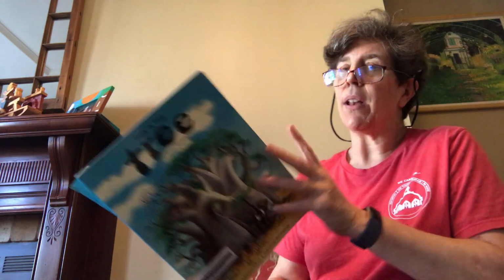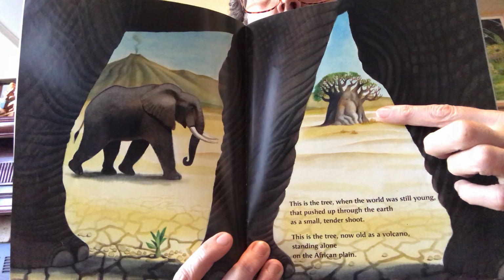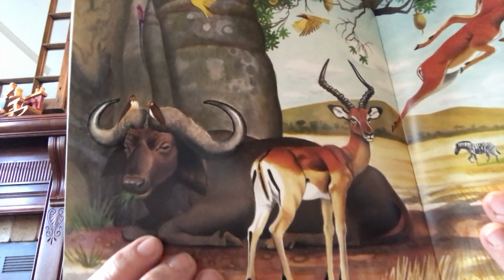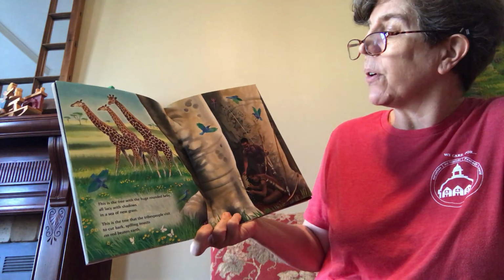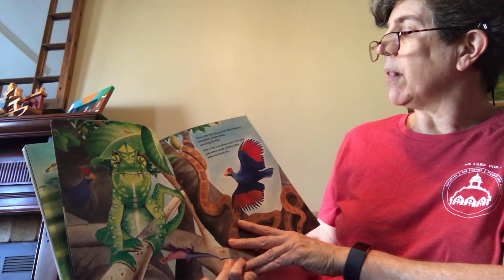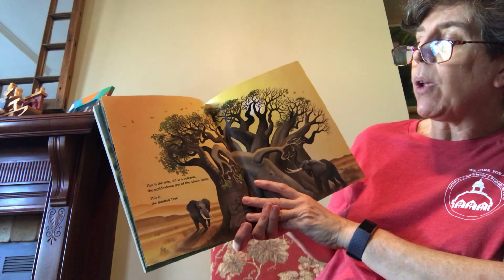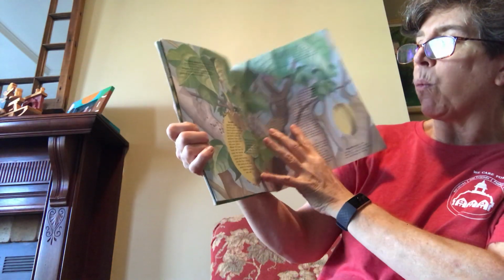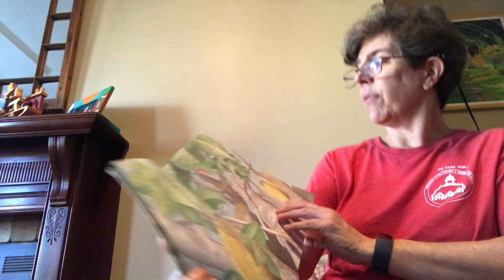Baobab Tree Read Aloud